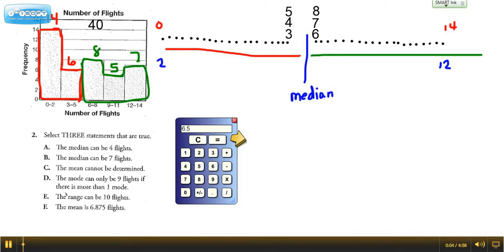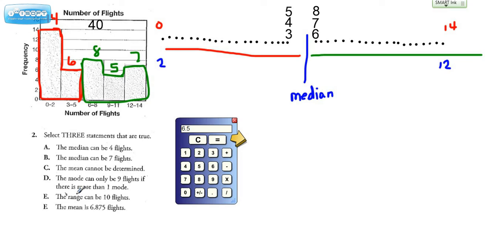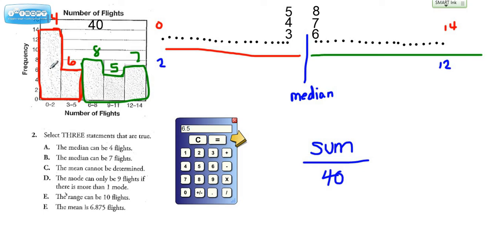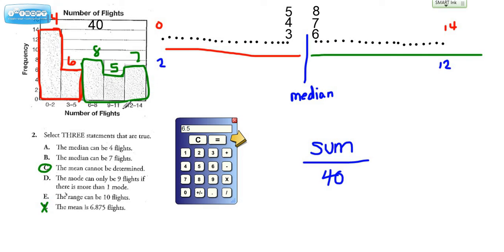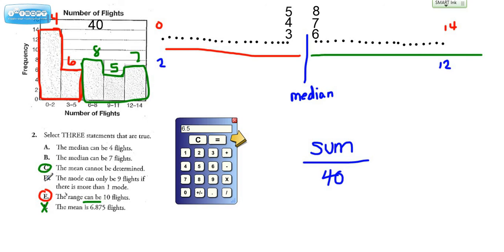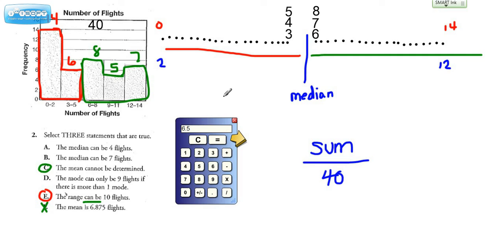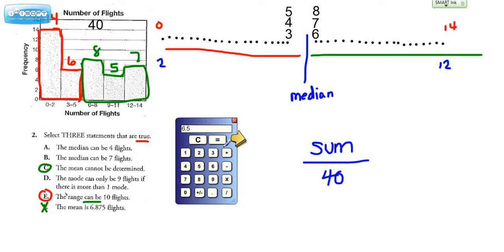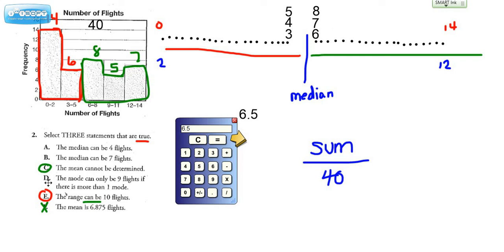L37 Histograms Help on question 2 V2